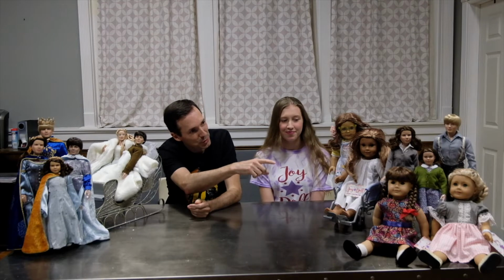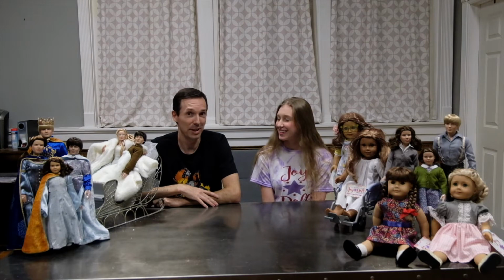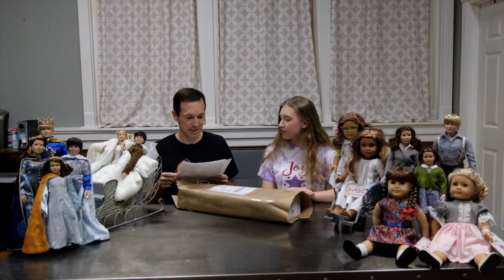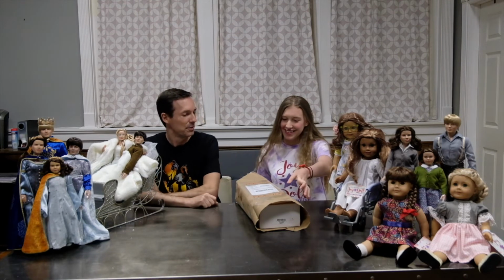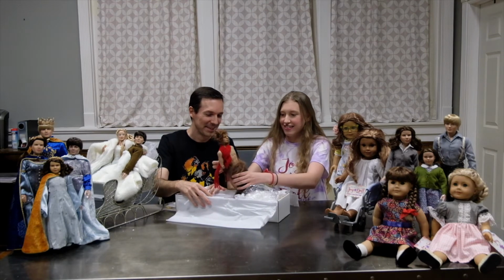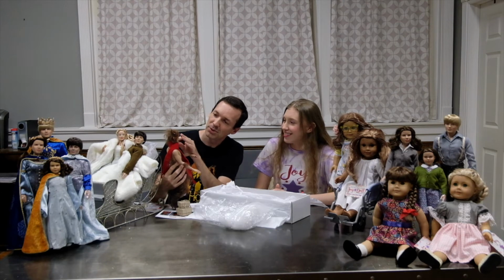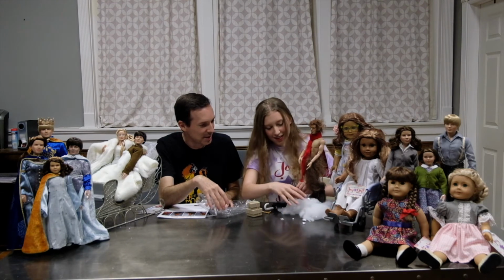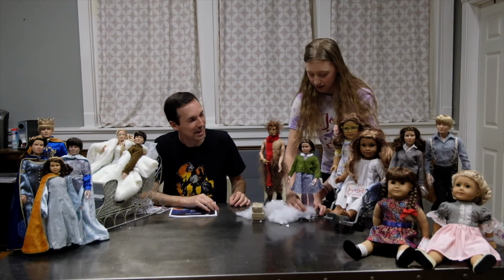Narnia Dolls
A showcasing of the Narnia Doll Collection and featuring an unboxing of a unique one of a kind Narnia doll. Additional special feature is the work and ministry of Joy Doll Hospital.